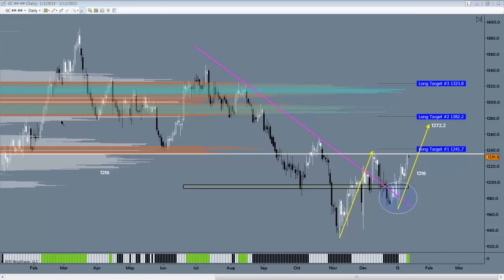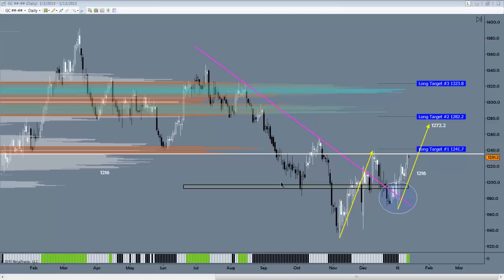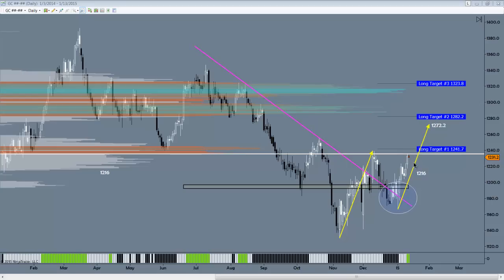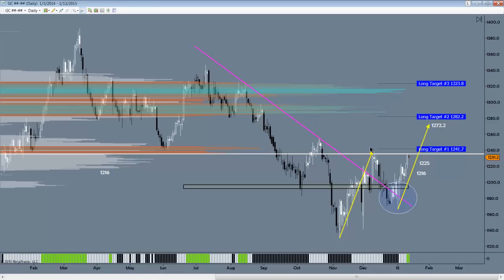Gold $2,400 MFE in 3 days - at key target now